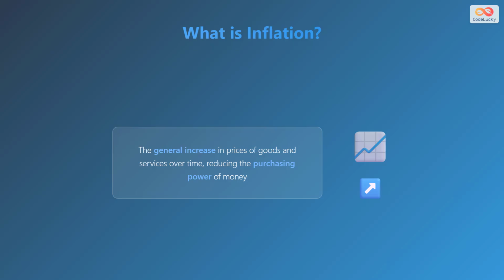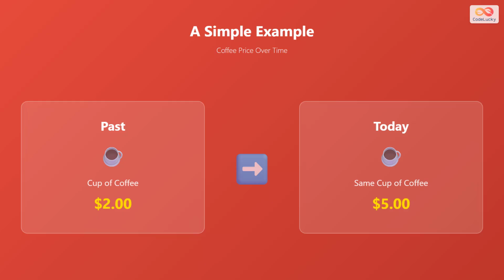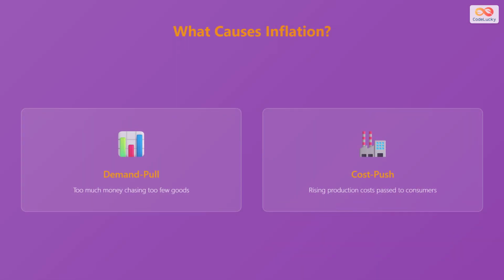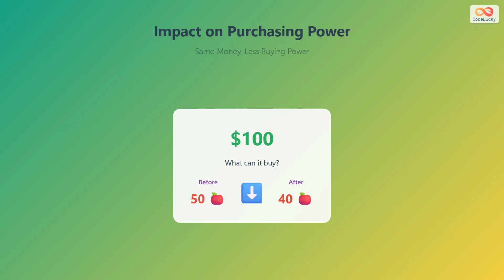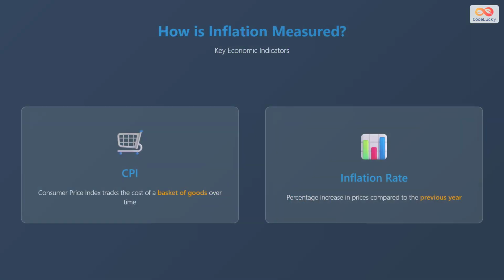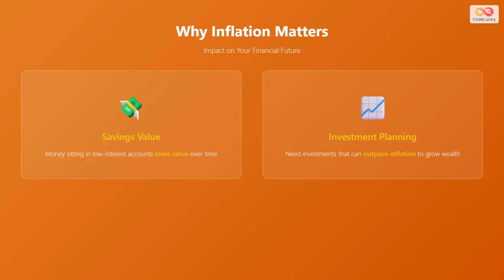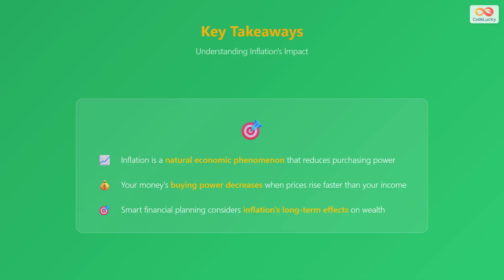Understanding Inflation: Why Prices Rise Over Time | Money Basics for Beginners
💰 Ever wonder why everything seems more expensive than it used to be? Welcome to our comprehensive guide on understanding inflation! 📈

In this beginner-friendly video, we break down the complex topic of inflation into simple, easy-to-understand concepts. Learn what inflation really means, why it happens, and most importantly, how it affects YOUR money and purchasing power.

🎯 What You'll Learn:
• What inflation is and how it works
• Real-world examples of inflation in action
• The main causes of inflation (demand-pull vs cost-push)
• How inflation impacts your purchasing power
• How economists measure inflation using CPI
• Why inflation matters for your financial future
• Key strategies for protecting your wealth

💡 Perfect for beginners who want to understand basic economics and make smarter financial decisions. No complex jargon - just clear explanations that anyone can follow!

Whether you're just starting your financial journey or want to better understand economic news, this video will give you the foundation you need to make informed decisions about your money.

🚀 Don't let inflation eat away at your wealth - understanding it is the first step to protecting yourself!

Chapters:
00:00 - Understanding Inflation
00:37 - What is Inflation?
01:17 - A Simple Example
01:52 - What Causes Inflation?
02:28 - Impact on Purchasing Power
03:05 - How is Inflation Measured?
03:43 - Why Inflation Matters
04:24 - Key Takeaways
05:06 - Outro